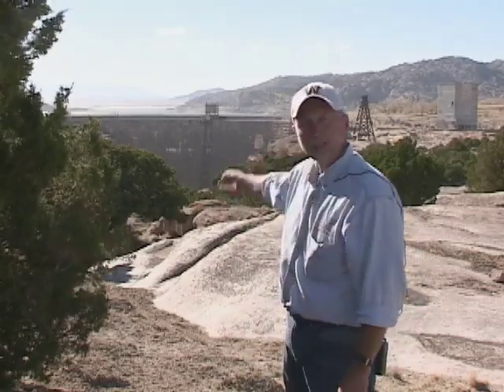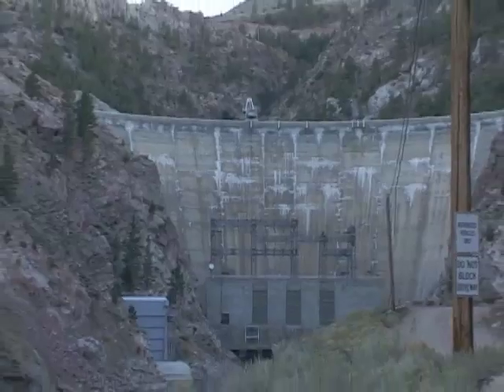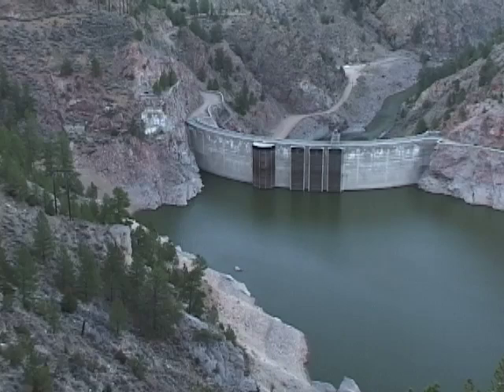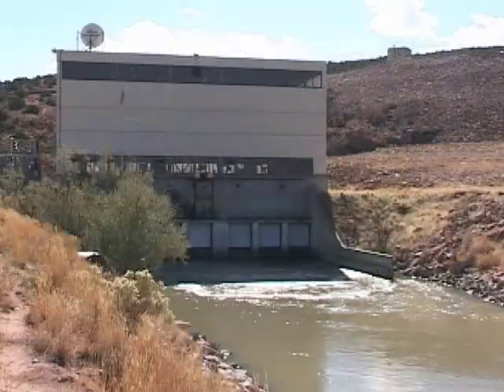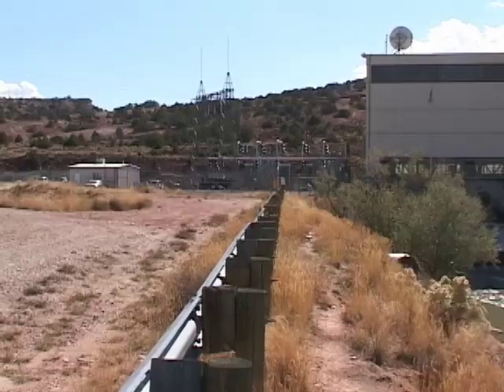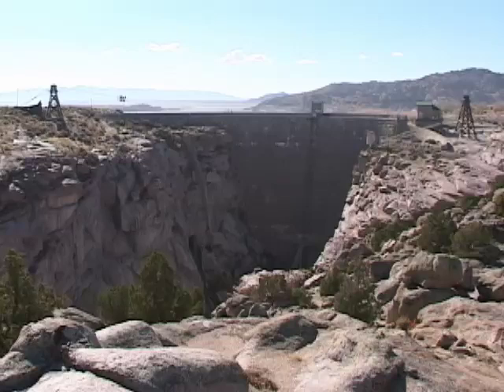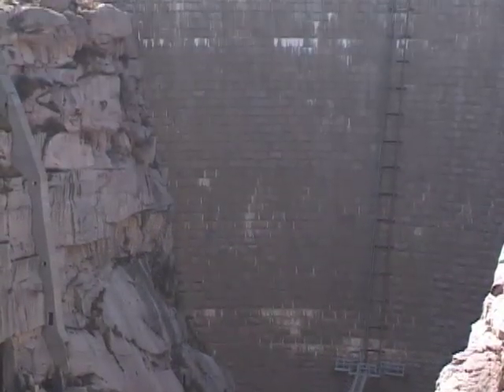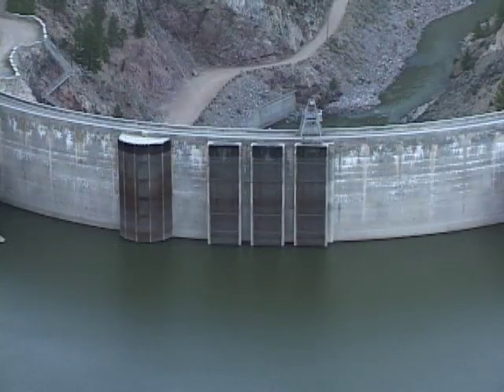Hydroelectric Dams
Wyoming has 13 hydroelectric power plants located throughout the state.